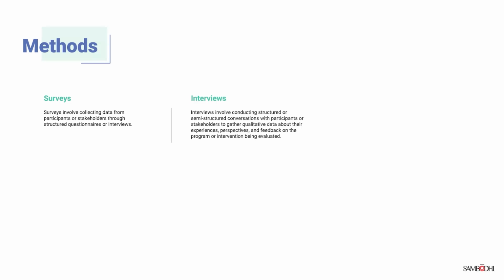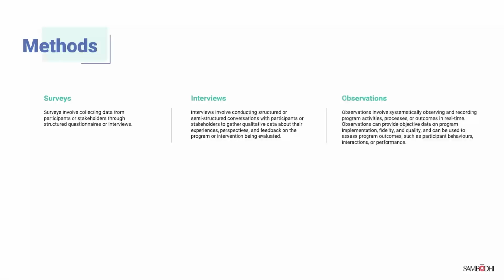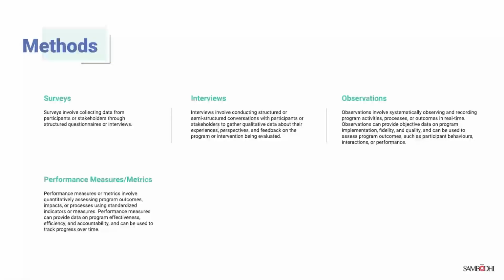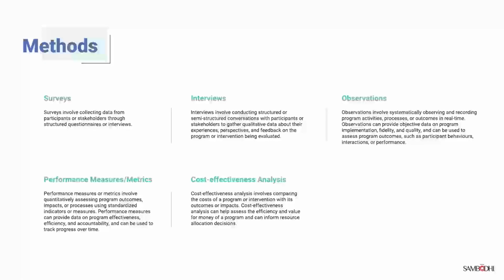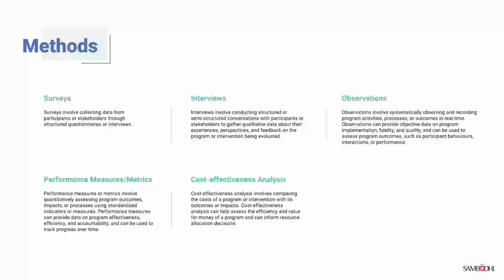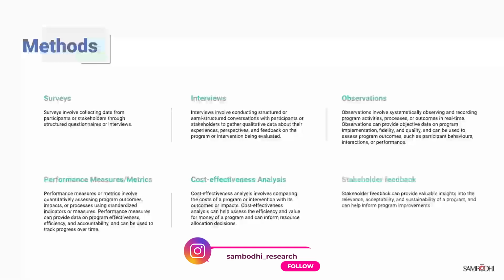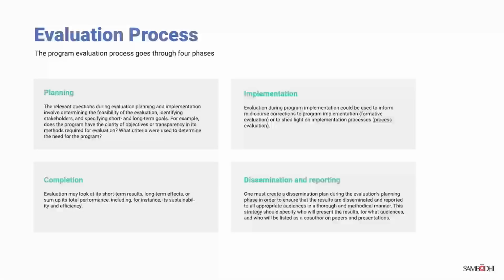M4 V2 Understanding the Design, Methods and Process in Evaluation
Embark on a journey into the heart of Evaluation as we decode its intricacies, unveiling the design, methods, and process. This video serves as your guide, unraveling crucial foundations, exploring inquiry methods, and diving deep into the evaluation process. Join us for a comprehensive exploration, providing you with the keys to understanding and applying evaluation in your endeavors. 📐🔄